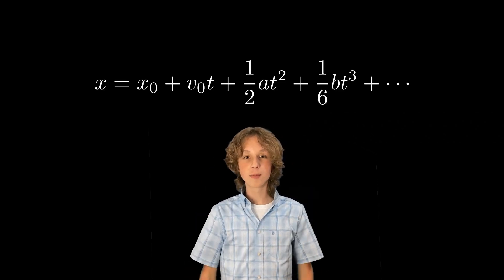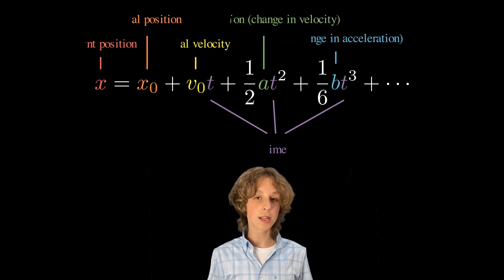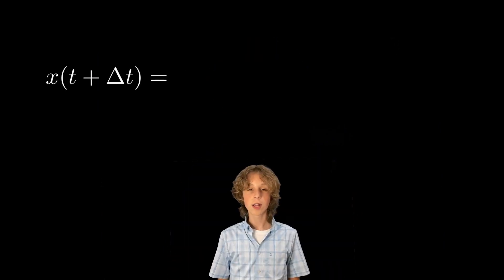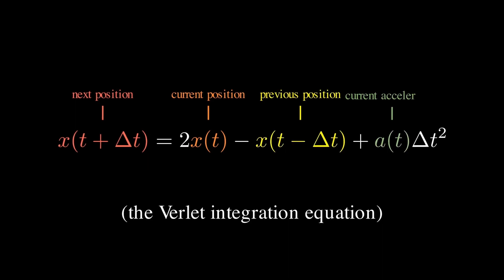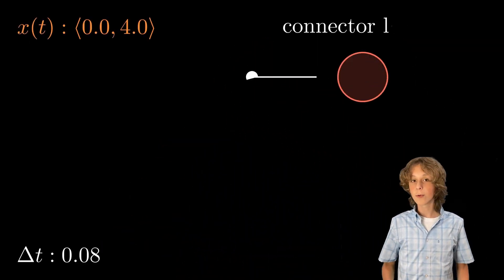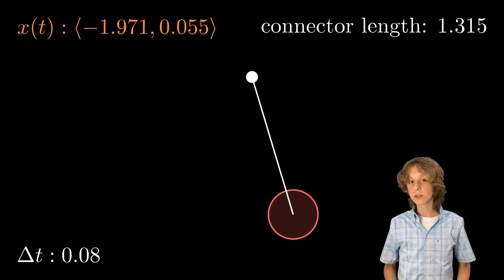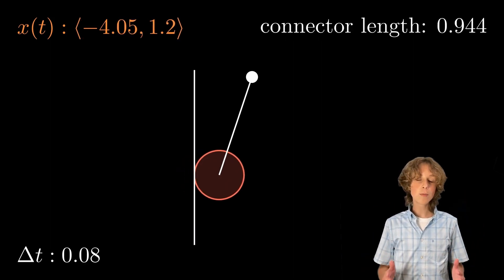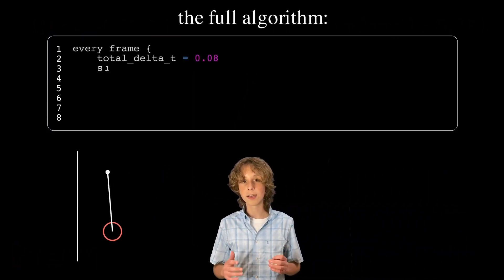Verlet Integration for Physics Simulations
Physics simulations are everywhere, and many of them are based on Verlet integration. In this video, you will learn how these simulations are made.

This video was created for the 2023 Breakthrough Junior Challenge.

All math animations in this video were created using Grant Sanderson's Manim library.